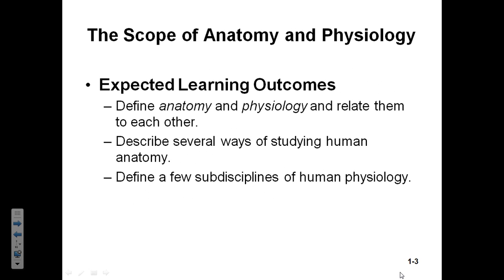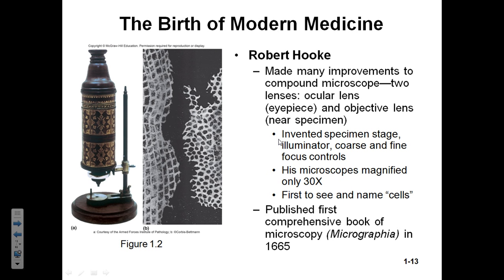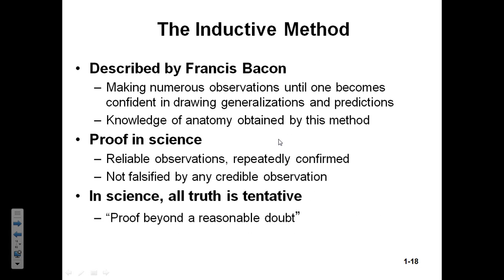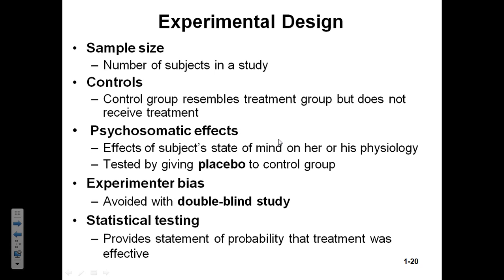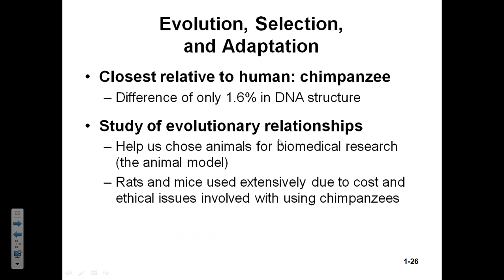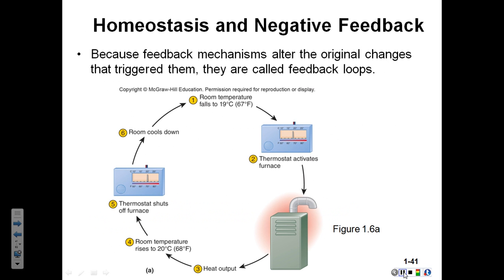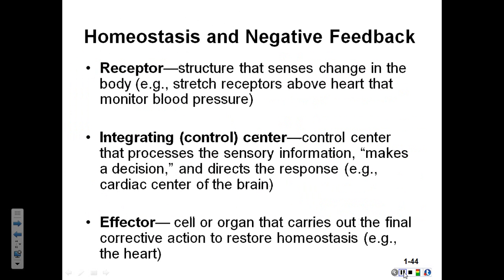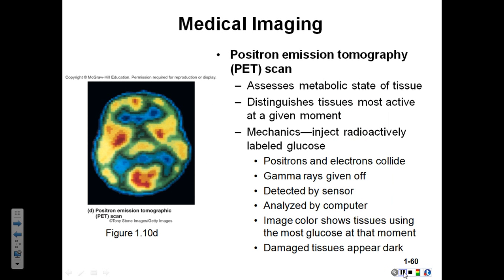Tue, Jan 12, 05 20 PM